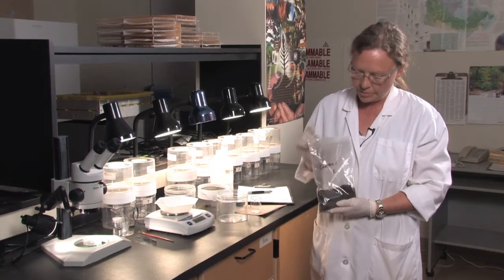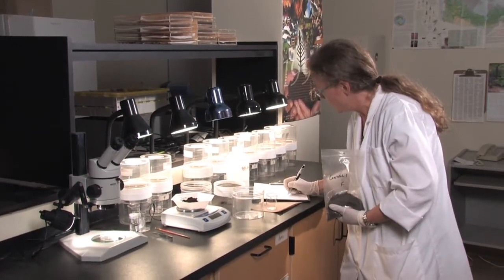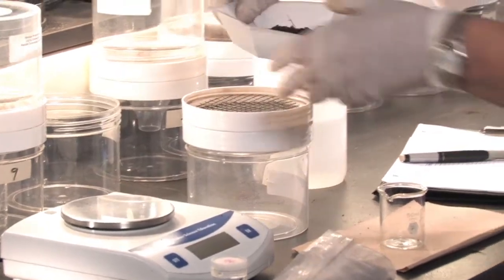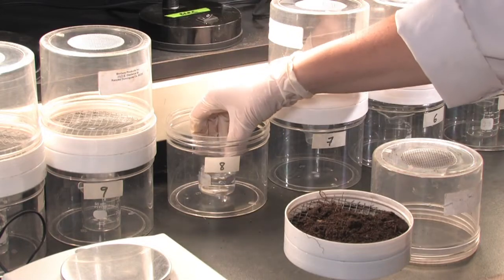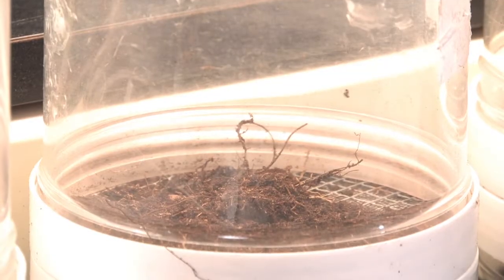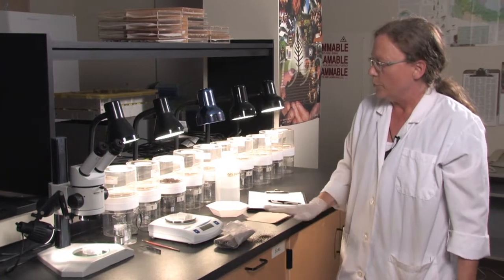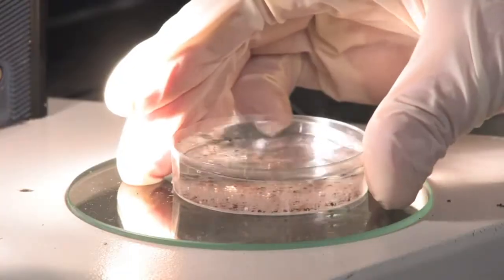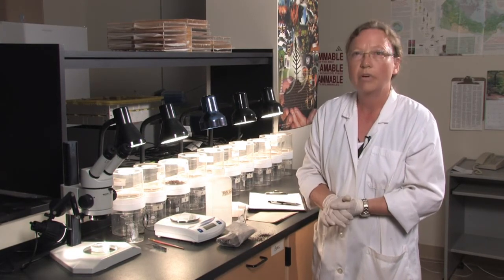It is Alive - Fauna Collection - Nora